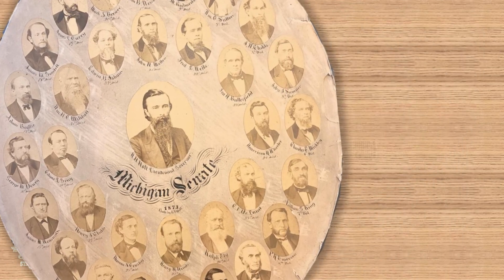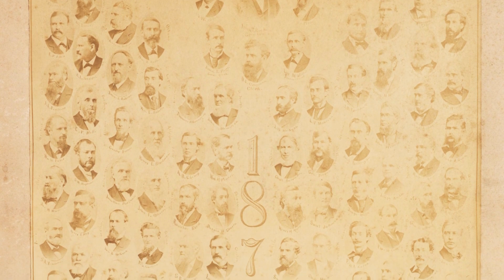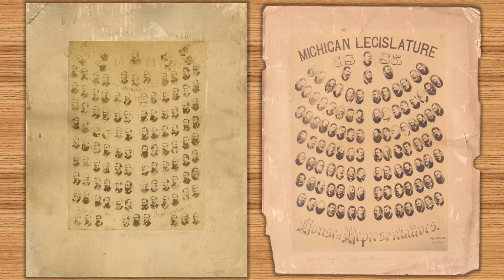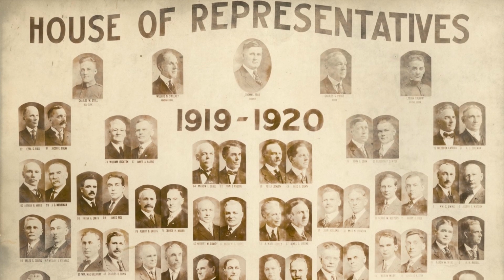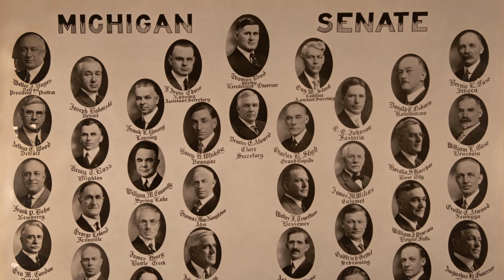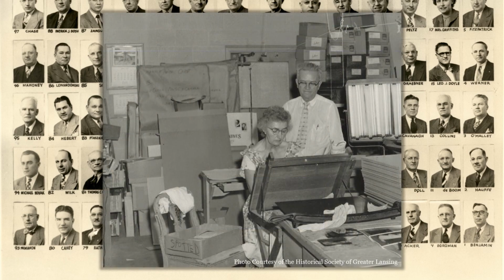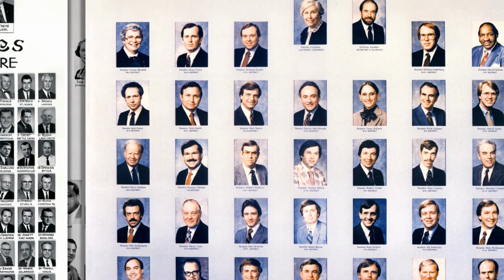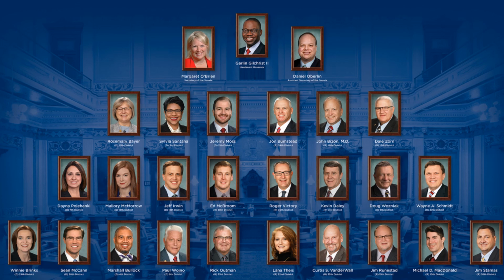Michigan Legislative Composite Photos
Ever notice the portraits of legislators that stand outside the House & Senate chambers? These composite portraits have a long history and provide a fascinating visual record of Michigan's legislative history.